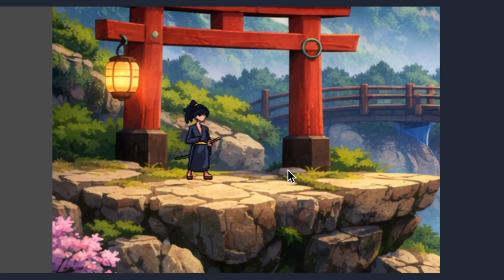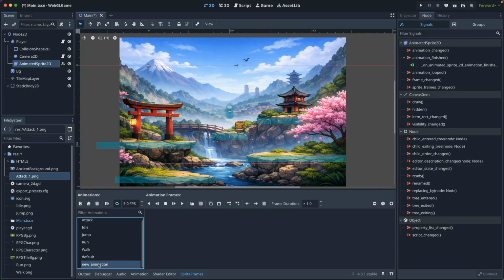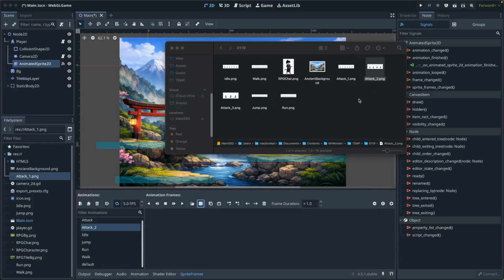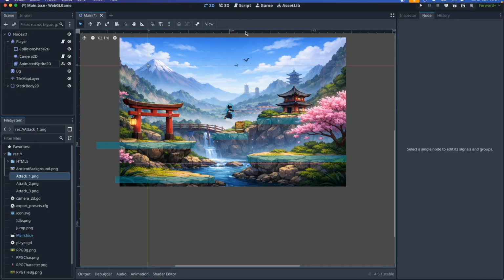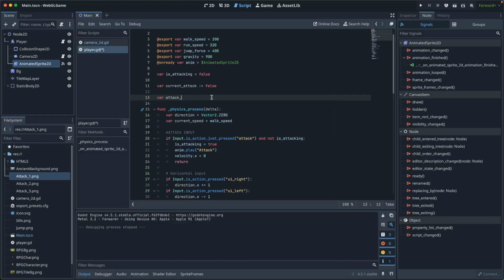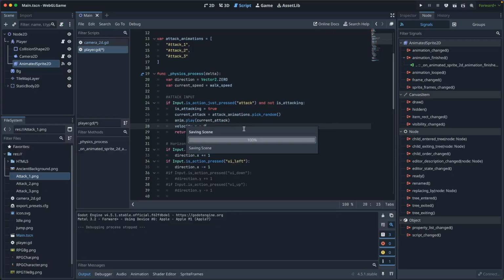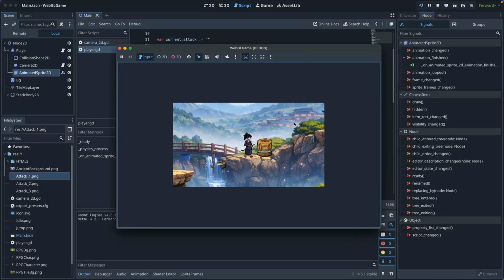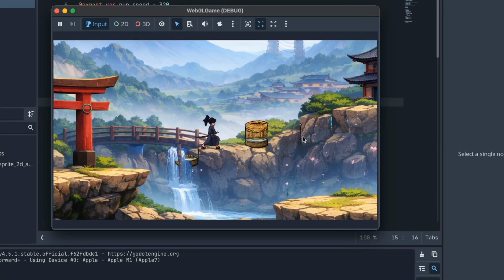How to Add Random Attack Animations in Godot Beginner Friendly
Want your combat system to feel less repetitive?
In this Godot tutorial, I’ll show you how to randomly select attack animations using AnimationPlayer and GDScript. This technique works great for player combat, enemies, and combo systems.

 What you’ll learn:
 • How to store attack animations in arrays
 • How to pick random animations in Godot
 • How to prevent animation overlap
 • Bonus tip for weighted random attacks

Perfect for beginners and intermediate Godot developers!

Chapters

00:00 – Intro
00:06 – Why Random Attacks Matter
00:16 – AnimationPlayer Setup
01:19 – Storing Animations in an Array
01:34 – Picking a Random Attack
01:54 – Using randomize()
02:04 - Testing
02:22 – Weighted Random Attacks
02:25 – Final results

Song: The Missing Connection
Composer: Arthur Vyncke